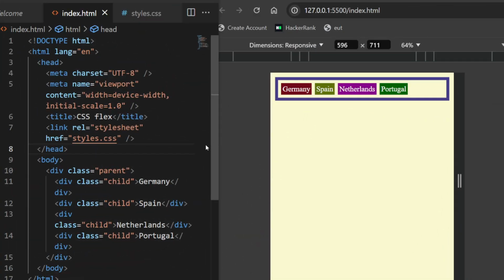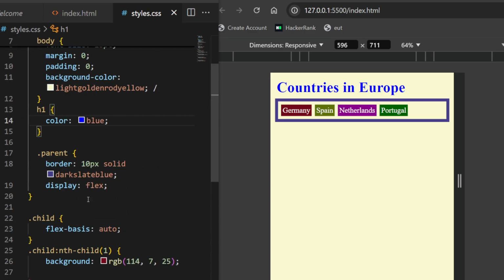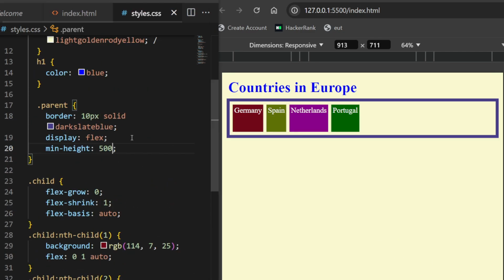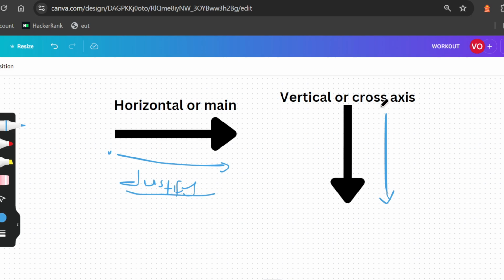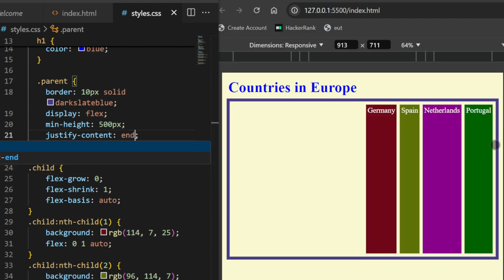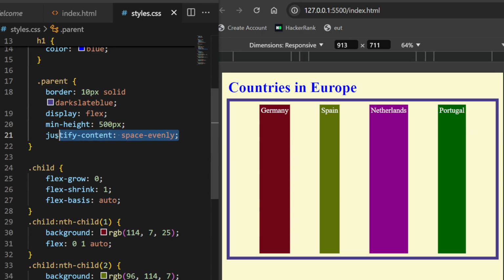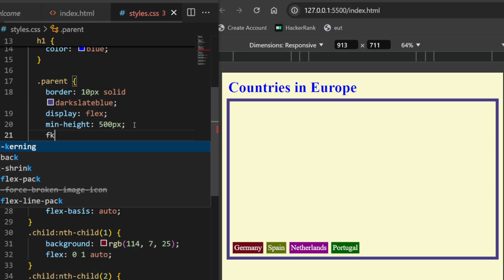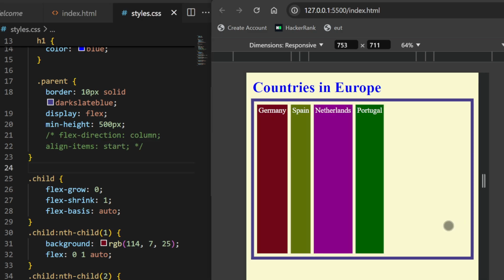Align-Items vs Justify-Content : Easy explanation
In this video, i break down the difference between align-items and justify-content in CSS Flexbox, making it simple and easy to understand for beginners. You'll learn how these two properties work together to align and distribute items inside a flex container, and how to use them effectively in your web development projects.

Whether you're new to CSS or just need a refresher, this quick guide will help you grasp the concepts and start using Flexbox with confidence. Watch the full tutorial to see real-life code examples and visual demos to clarify the difference between vertical alignment (align-items) and horizontal distribution (justify-content).

🔑 Key topics covered:

What is align-items in Flexbox?
How does justify-content work?
The easiest way to align and distribute items in CSS

CSS Flexbox Guide by MDN
Try Flexbox online